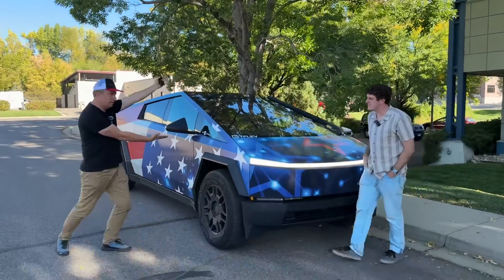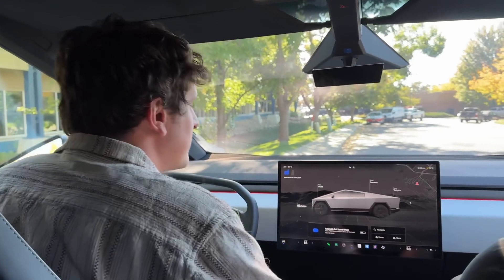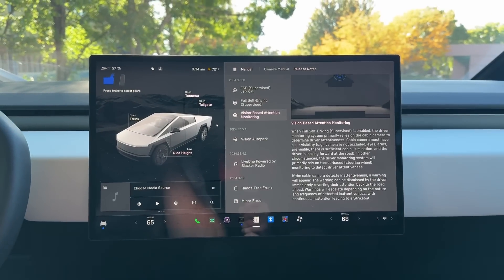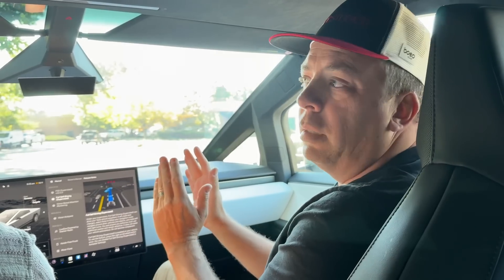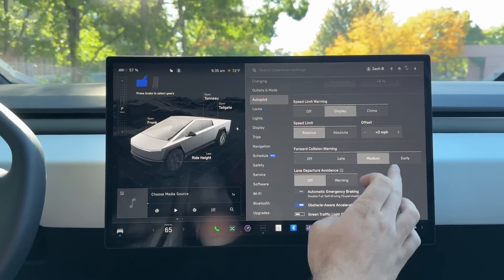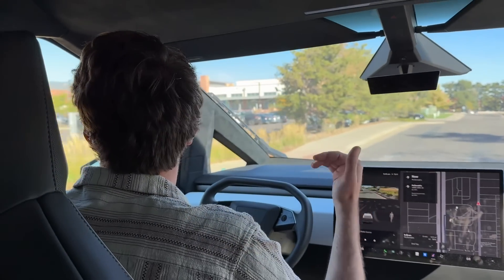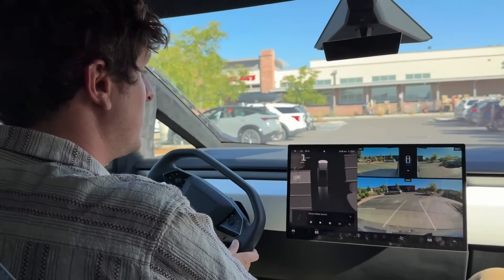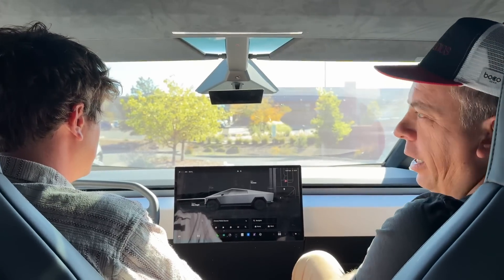First Tesla Cybertruck Full Self-Driving (FSD) Test: It Worked AMAZINGLY Well...Until it Didn’t!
After waiting and anxious anticipation, the latest Tesla Full Self-Driving version 12.5.5 is here with the 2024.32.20 over-the-air update. We wanted to see how well it works, so Tommy and Andre take the Cybertruck onto the mean streets of Boulder, Colorado to find out!

Credits:
Gavin Faulkner
Tommy Mica
Andre Smirnov

0:00 Intro & FSD Explanation
4:20 Full Self Driving Demo